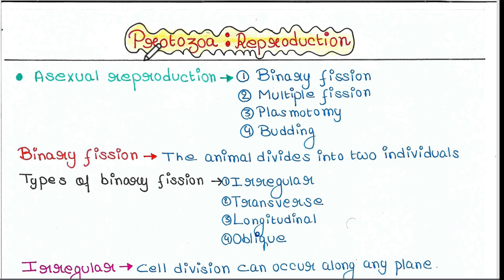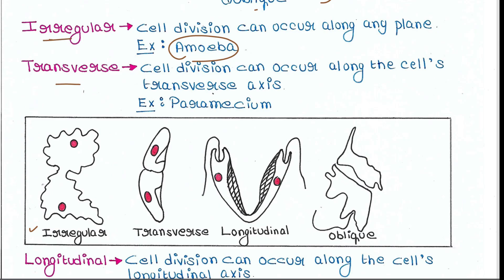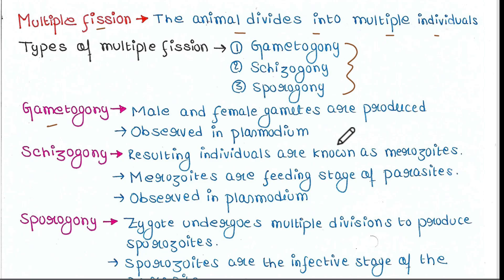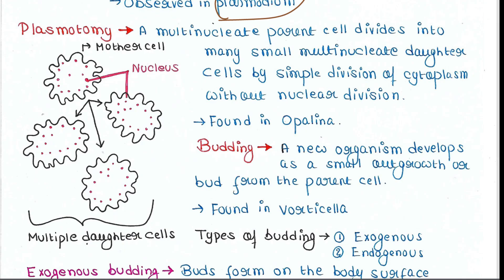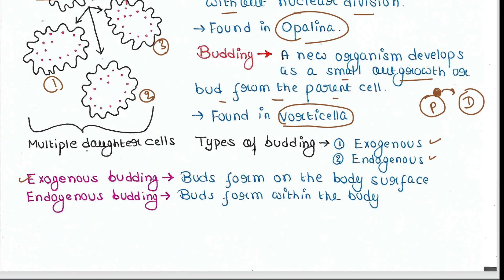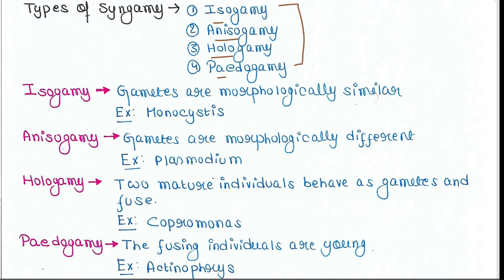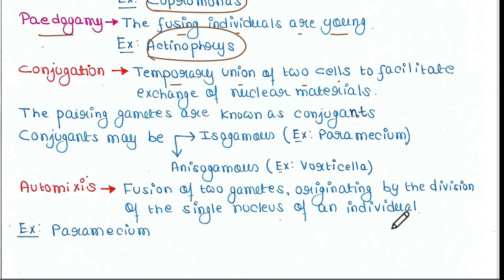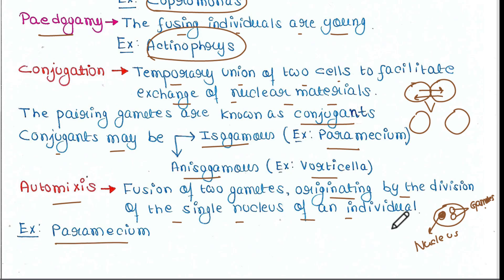Protozoa | Reproduction | Types | Examples